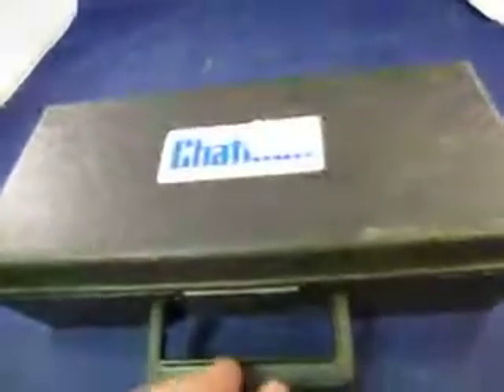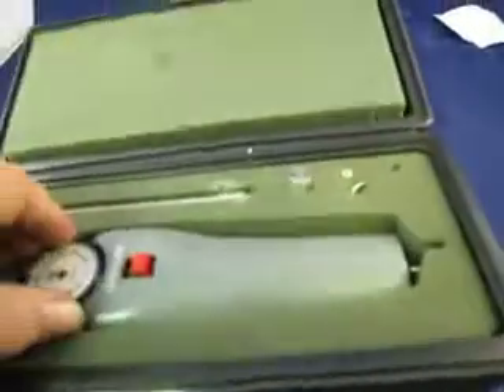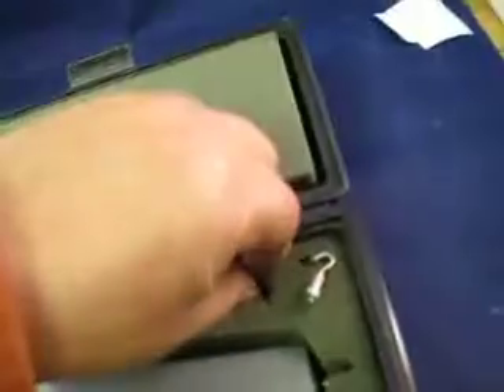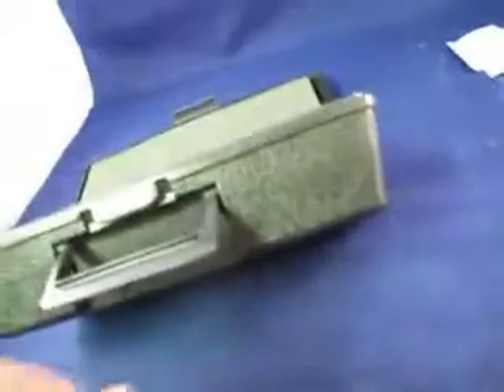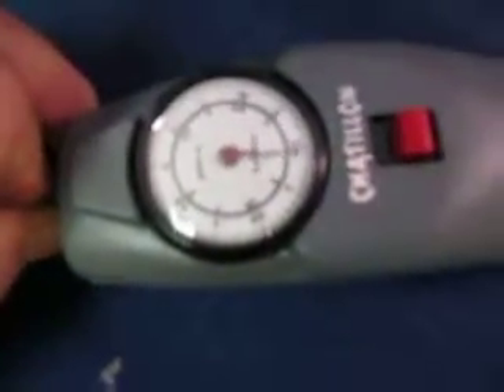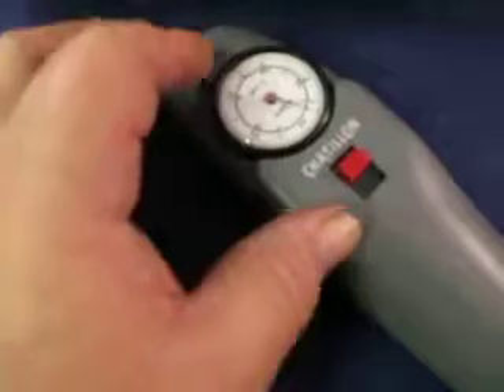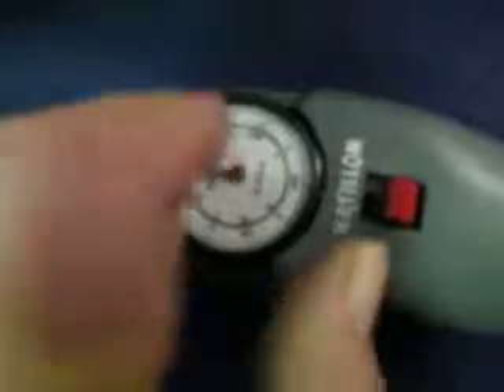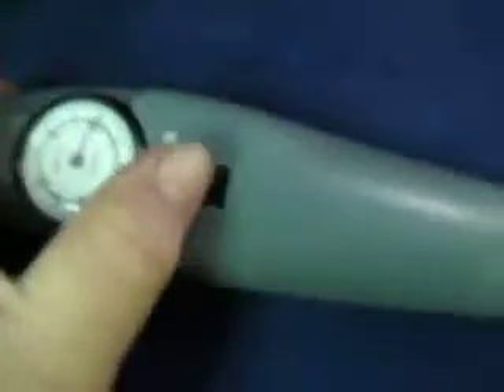Chatillon DPP 5 Push-Pull Scale/Force Gauge